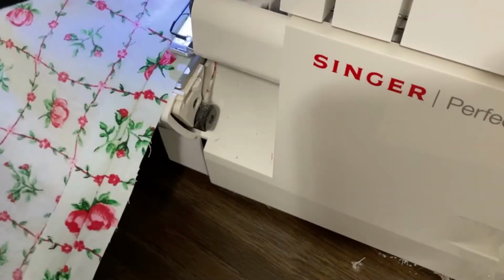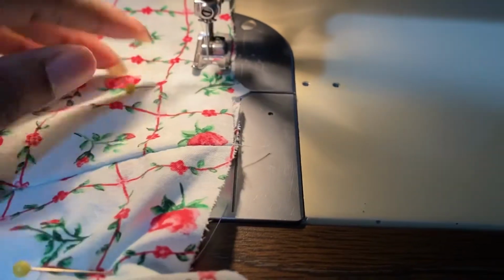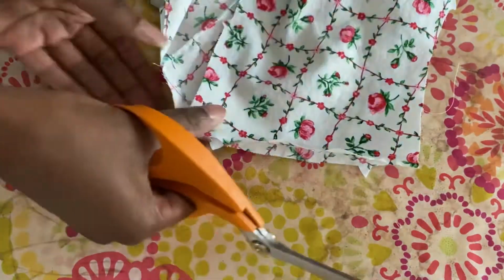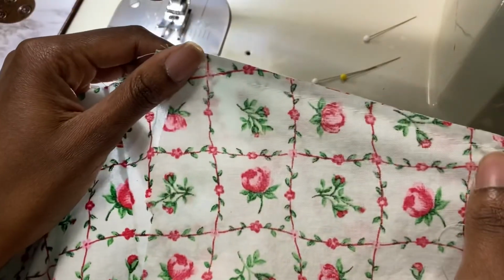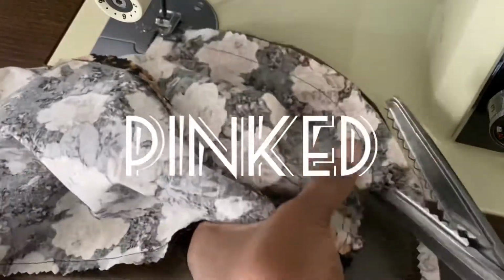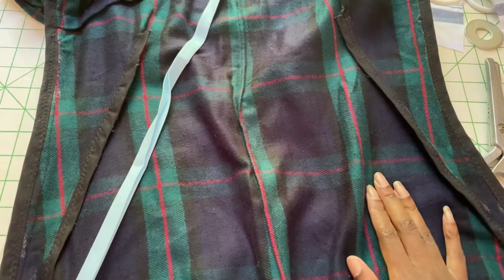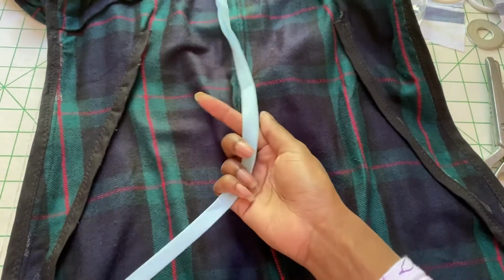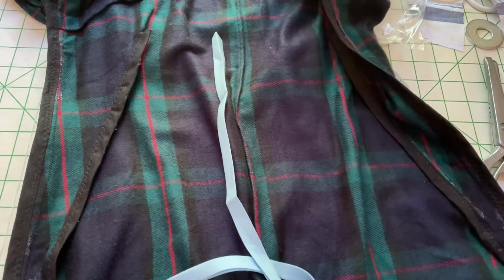Easy seam finishes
Hello everyone I wanted to do a quick simple, and to the point video on scene finishes.  I chose the four that I use most frequently.  French seams being the one that I use the most and pinked , seam binding being the ones that I use the least.  Every now and again I will combine finishes in one garment,  but I just wanted to share what I like to use and give beginners an option that don’t require a Serger.